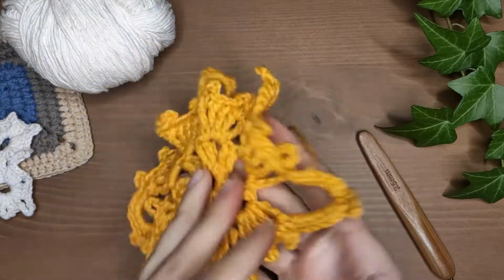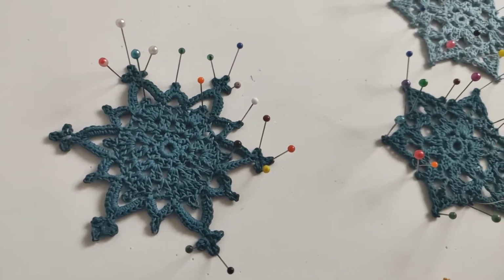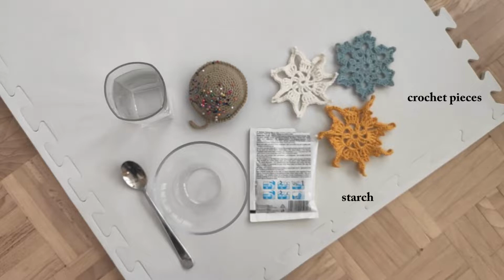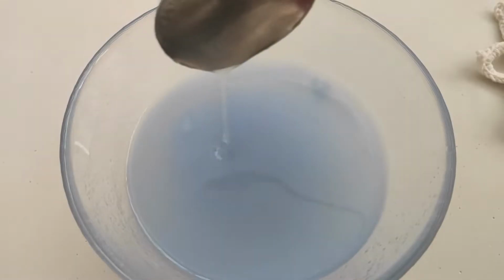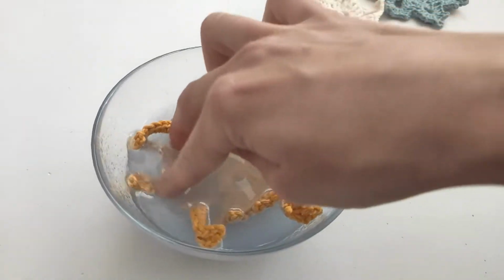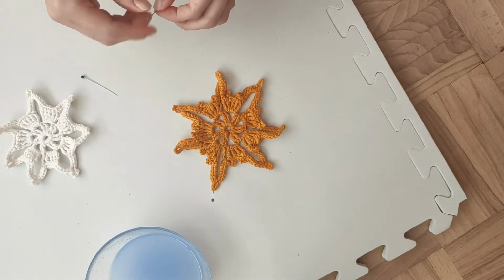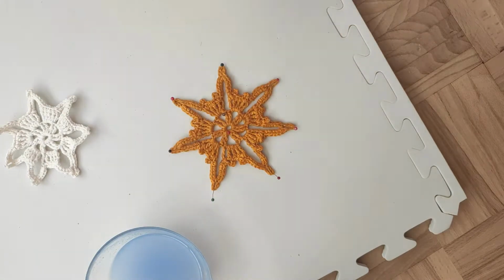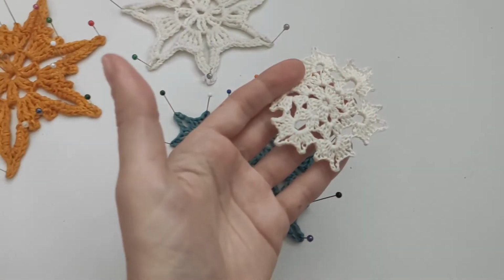How to Block and Stiffen Crochet | Easy Tutorial for Beginners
This is a tutorial on how I block and stiffen my crochet pieces, in this case - my snowflake ornaments. Blocking and stiffening are essential for your crochet snowflakes to look good!

Presented snowflakes come from my Free Crochet Snowflake Patterns Collection, available
I work on video tutorials for each and every one of them.

From the Free Music Archive:
Jason Shaw - WORDS